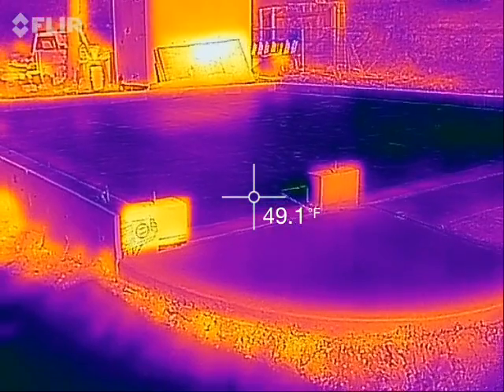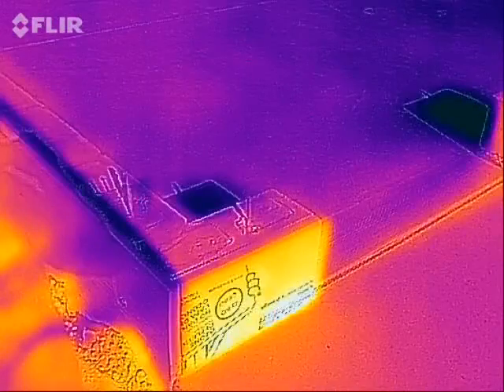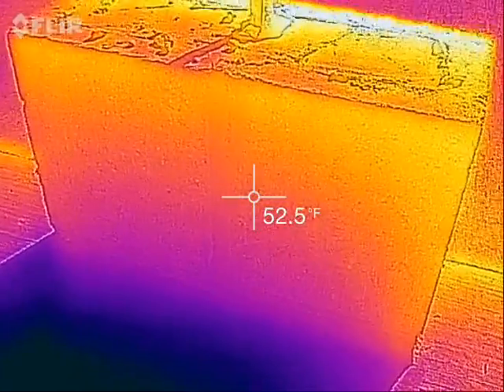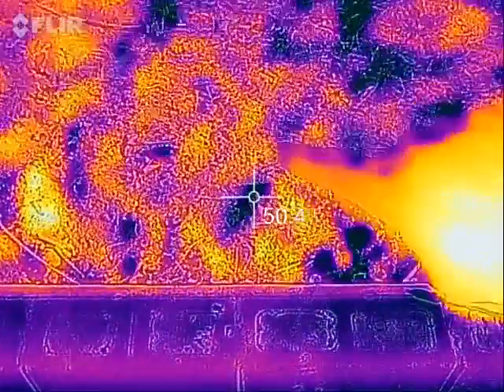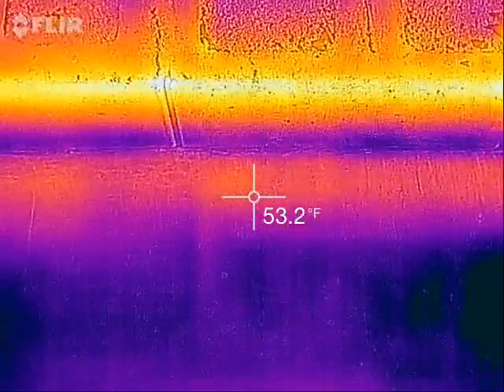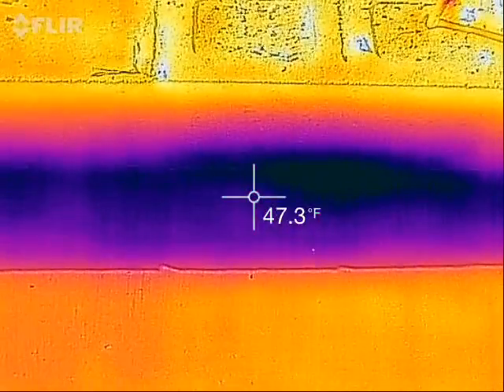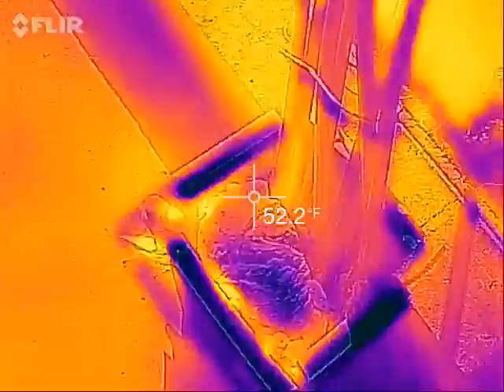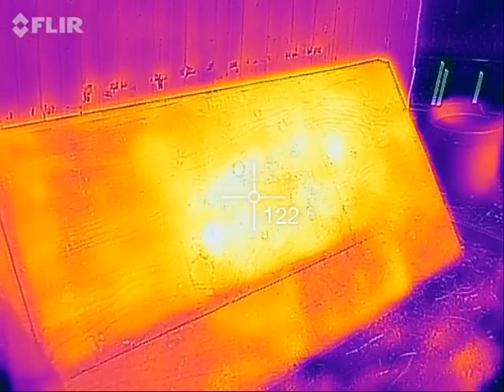Thermal Video of Concrete Slab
I shot some thermal video of my new garage concrete slab. There is 1,000 feet of 1/2 Pex tubing in the concrete, but it's not hooked up and heated yet. This video was shot on a sunny November day. The sun is low in the sky. Vertical surfaces seem to pick up a lot of heat from the sun, while the horizontal surfaces don't.